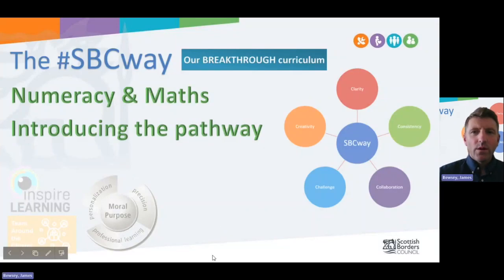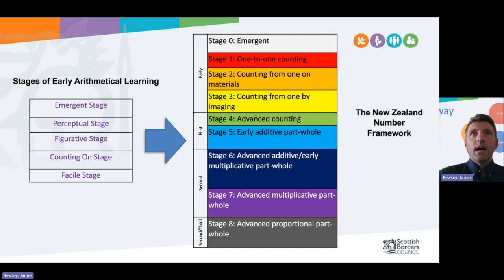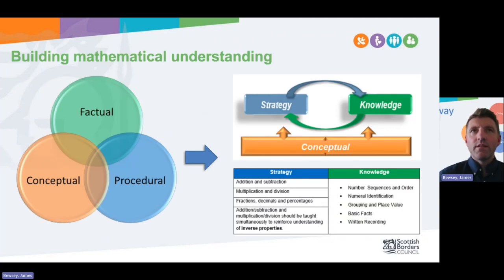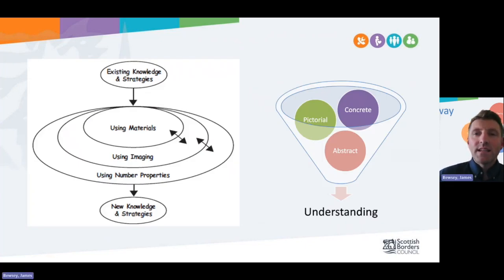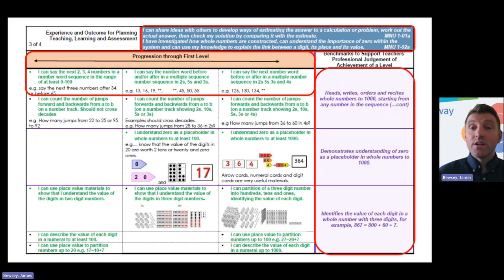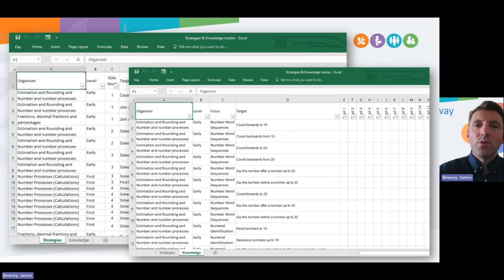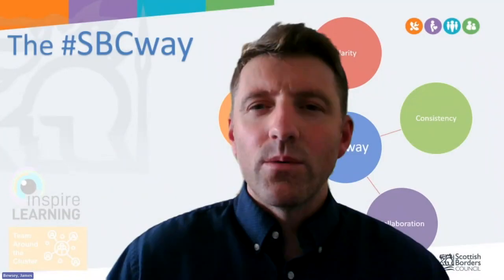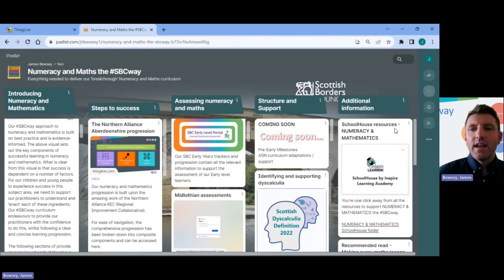SBC Way: Numeracy and Maths (Introducing the Pathway)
Welcome to our latest SBC Way video. This is all about our pathway for our Numeracy and Maths curriculum. We hope you enjoy!